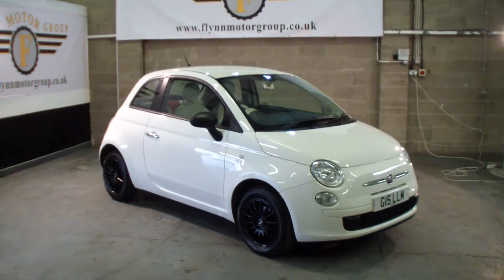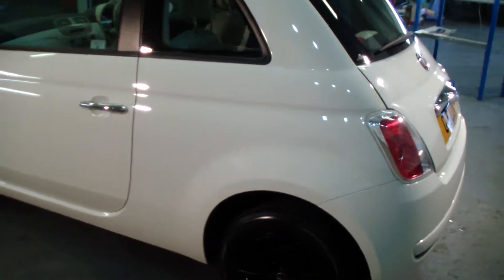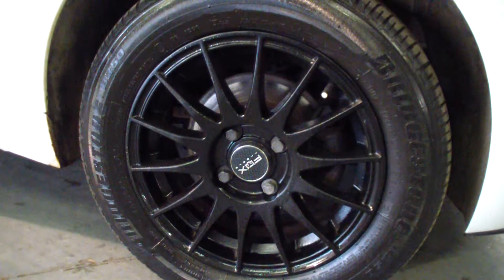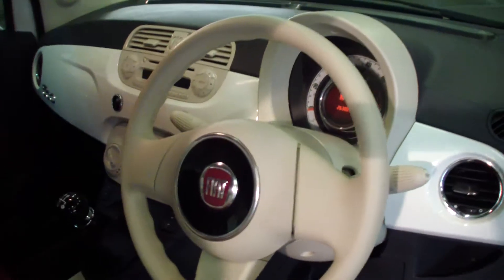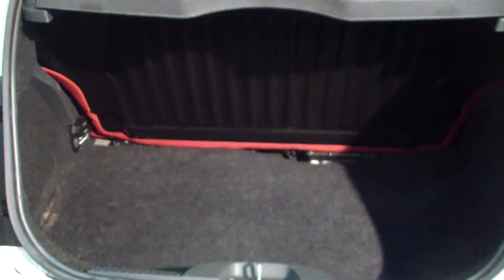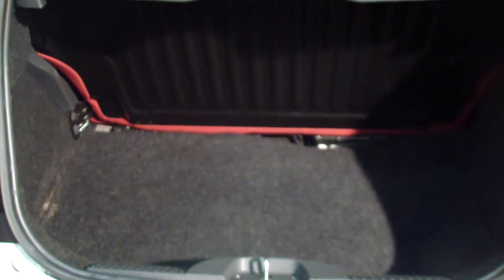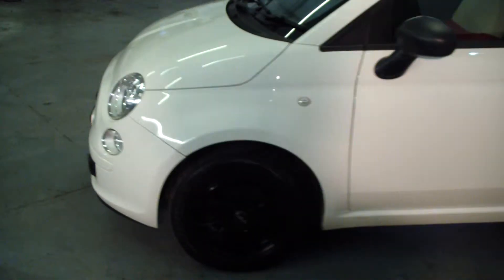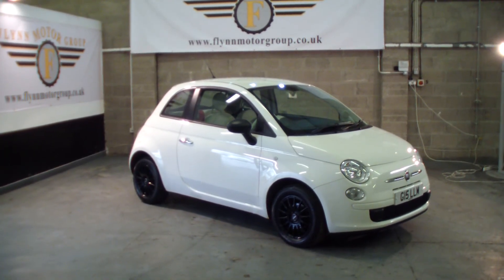FLYNN MOTORS FIAT 500 1.2 POP